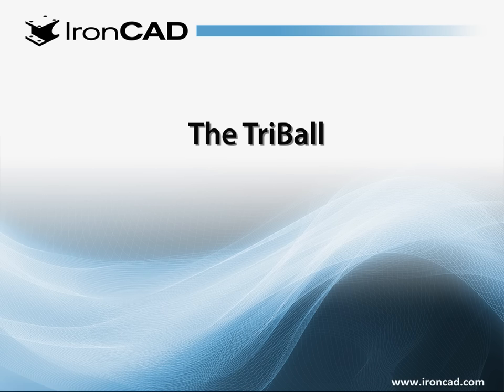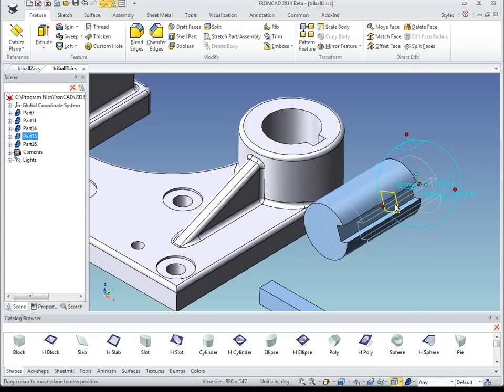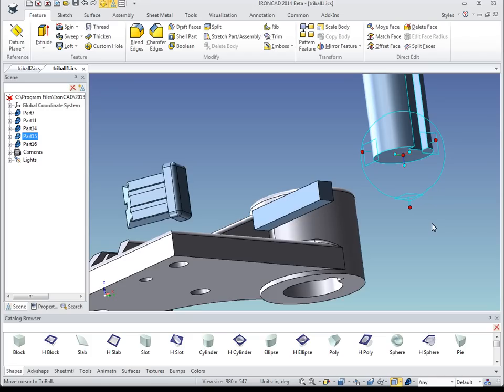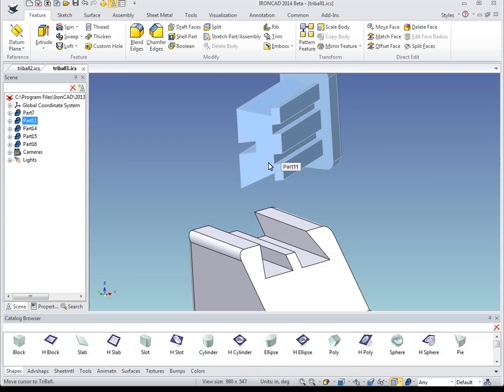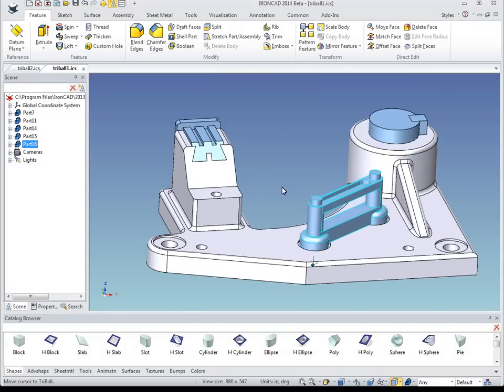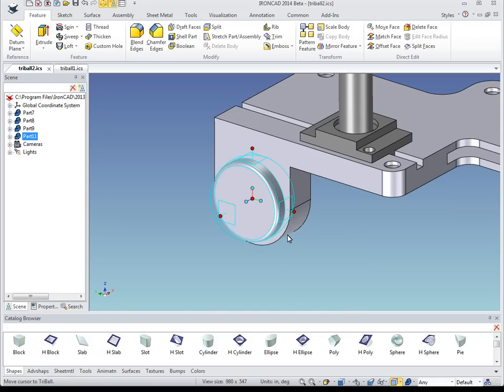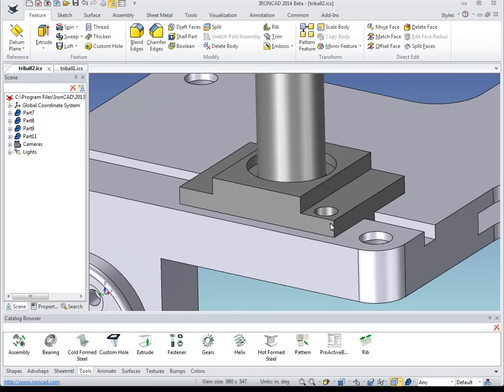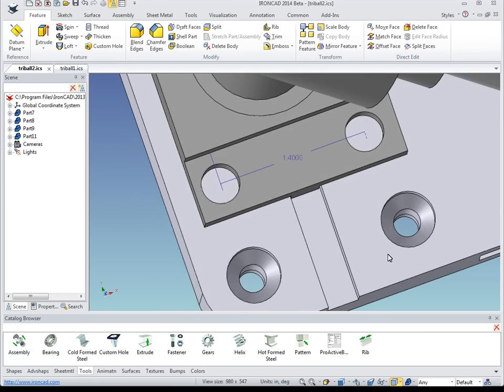IronCAD's Unique TriBall Basics - CAD Design Tools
Learn how to use IronCAD's Unique Positioning and Creation Tool that give easy methods to position geometry with power accuracy at a simple right-click away.